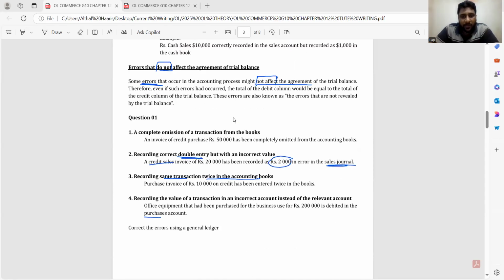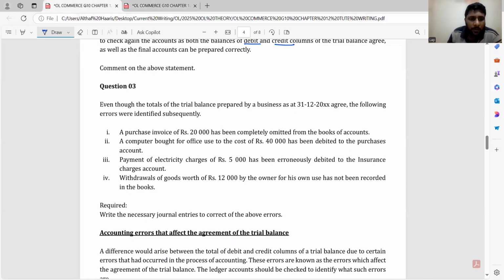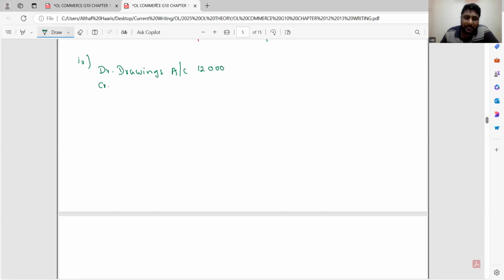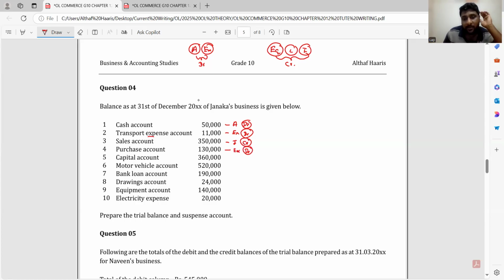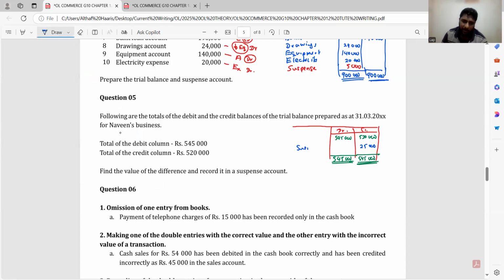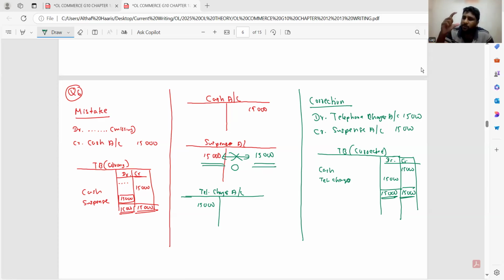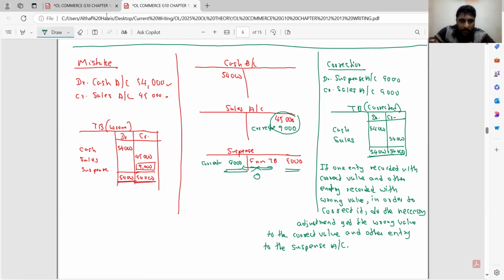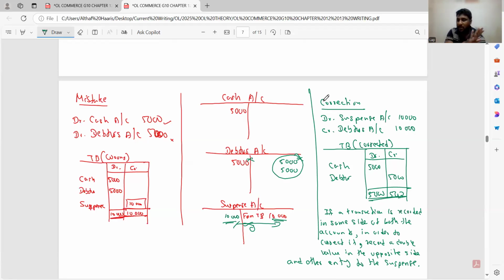G10 | Unit 12 | Correction of Errors | Part 02 (O/L Commerce | Bs & Acc Stds - Eng Med) - FREE